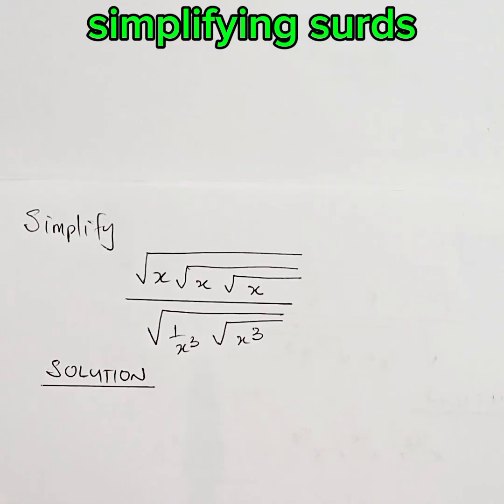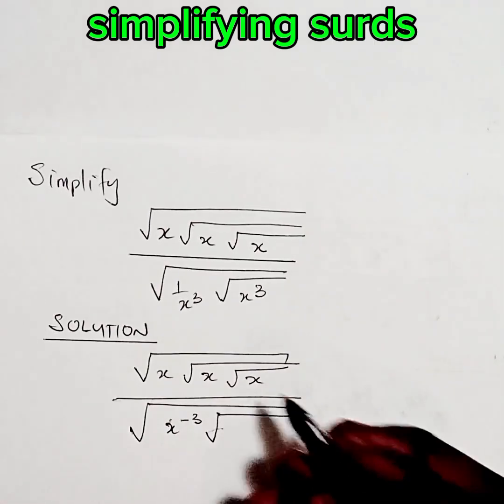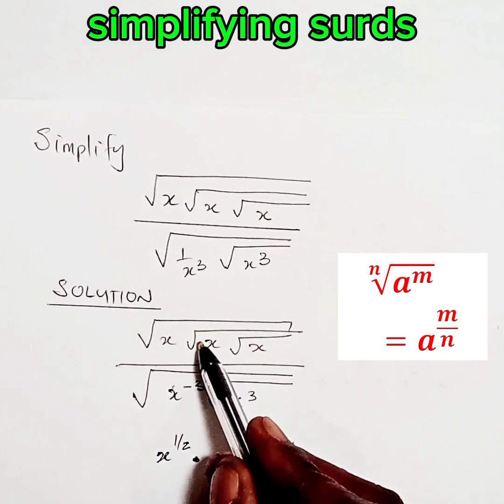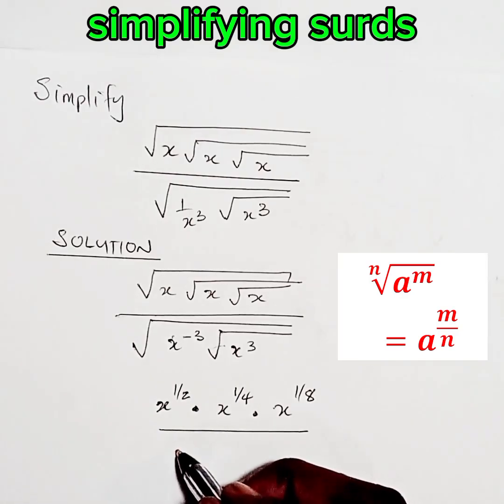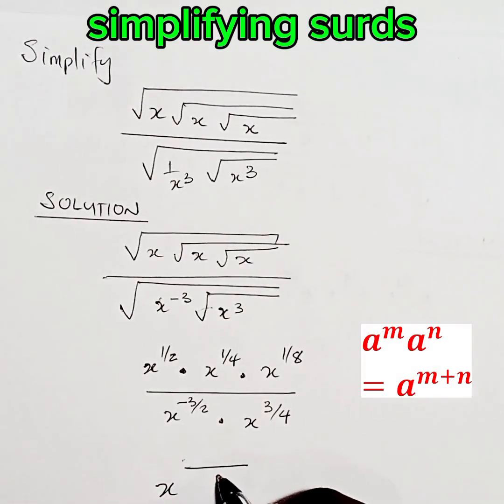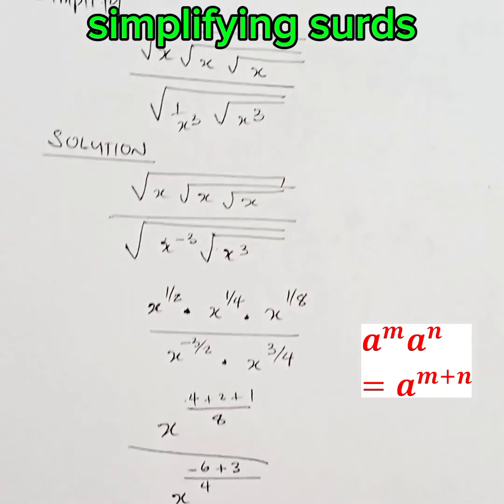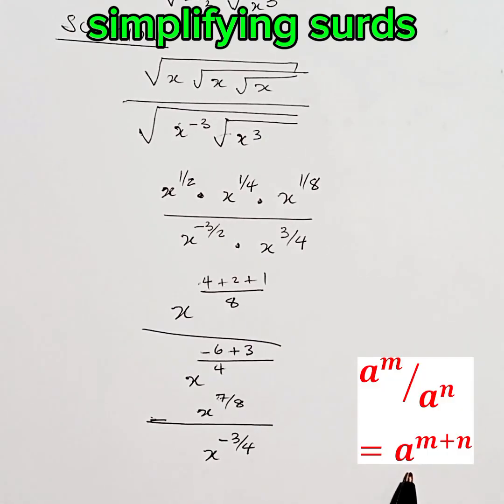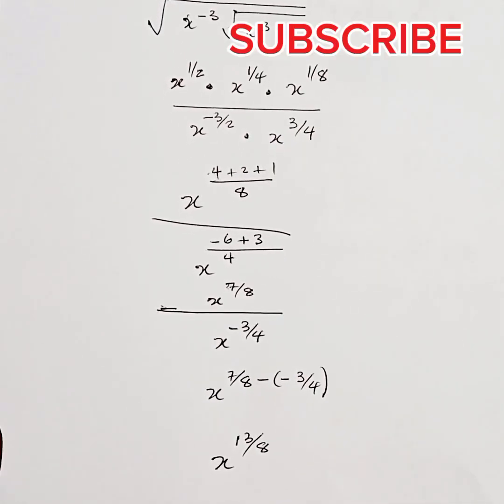How to simplify surd expressions. A concise step-by-step tutorial.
In this video the surd expressions was simplified using all the laws of exponents. Sometimes a surd cannot be simplified as it is already in its simplest form. We can sometimes simplify surds by writing the radiant as a product of factors that can be further simplified. Rational exponents are closely related to surds. The radiant symbol and degree show which root is being determined. the radiant is the number under the radical symbol. A surd is a radical which results in an irrational number. irrational numbers are numbers that cannot be written as a fraction with the numerator and the denominator as integers.